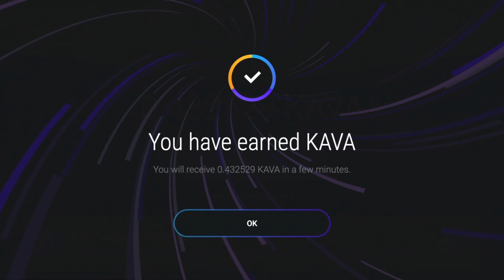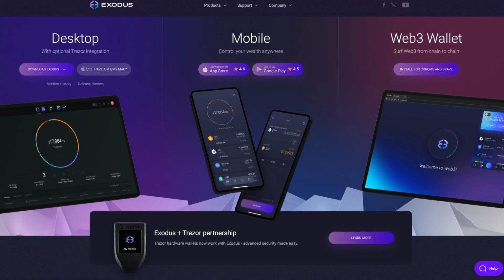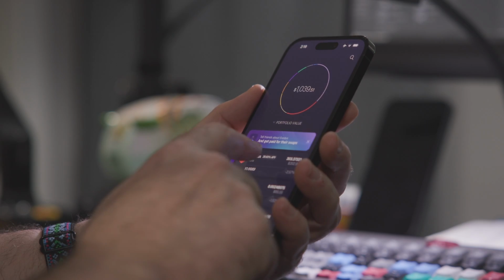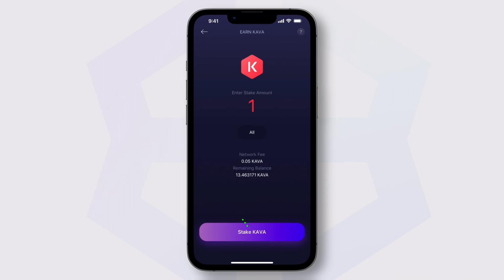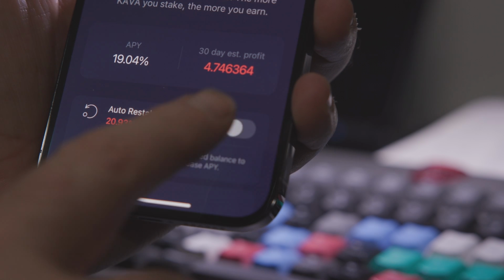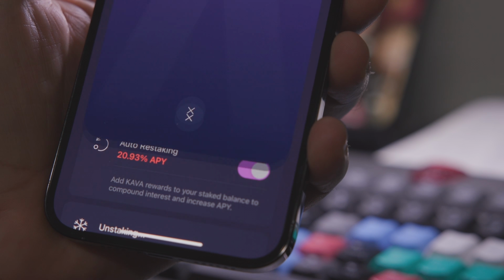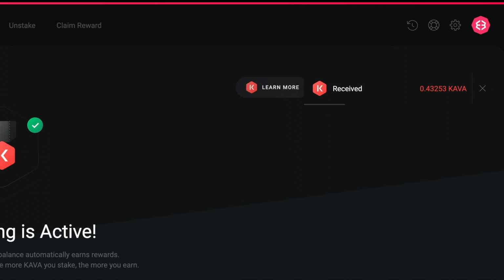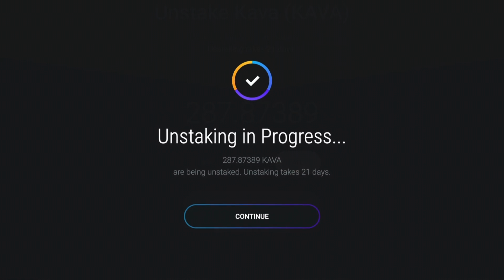Restake KAVA: How to stake KAVA and increase KAVA Staking APY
Kava Staking Tutorial: Learn how to stake Kava tokens and auto-restake to earn Kava staking rewards in your Exodus wallet. In just a few taps, you can increase your rewards by restaking Kava coin directly from your mobile or desktop wallet.

You should consult a qualified licensed advisor before engaging in any transaction. Exodus cannot guarantee the performance of the third-party platforms shown in this video. Its products/services, the steps shown, and the information provided may not always be accurate and are subject to change. Not suitable for individuals residing in the UK.

How to stake Kava | Kava Staking